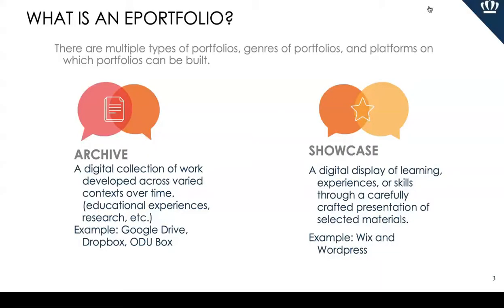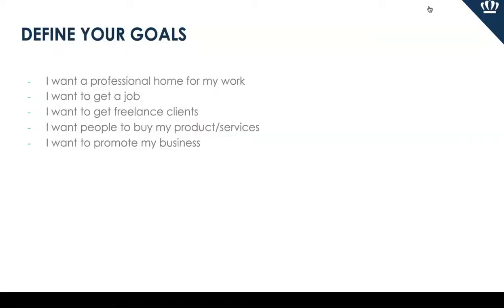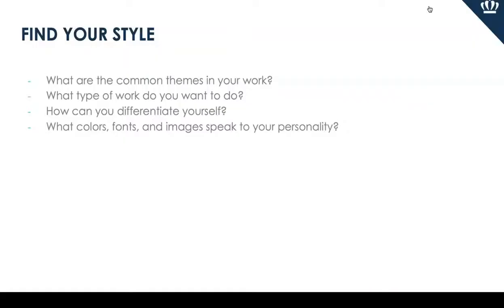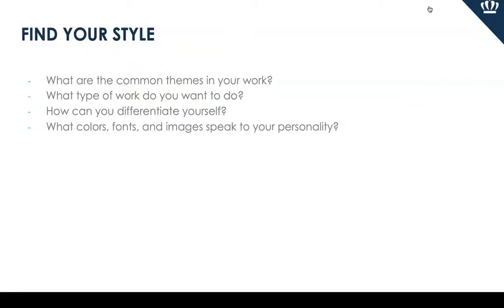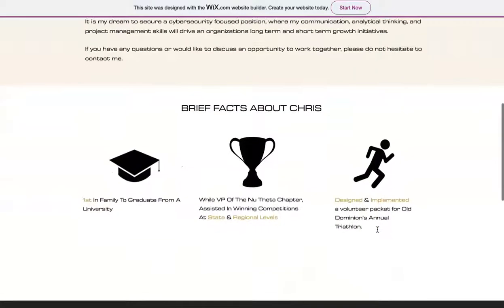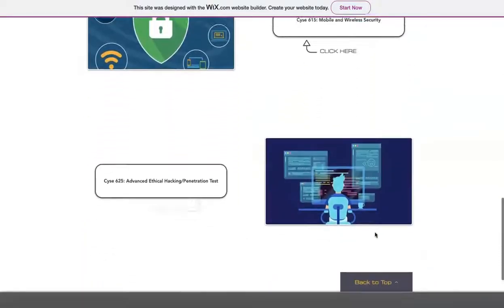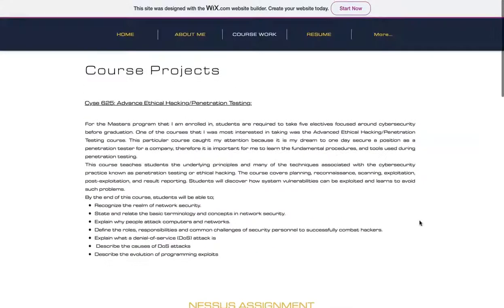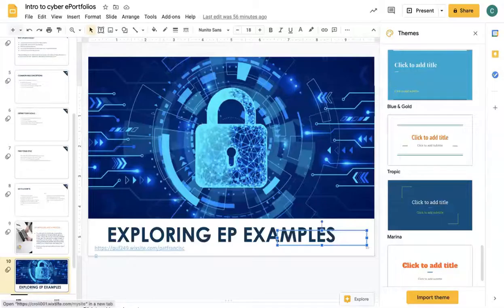Introduction to ePortfolios for Cybersecurity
ODU students can make an appointment with an ePortfolio Assistant at odu.edu/eportfoliosupport.
(Video created by Christopher Rolin, Cybersecurity ePortfolio Graduate Assistant Fall 2020 - Summer 2021)